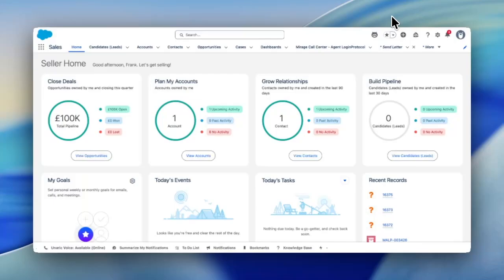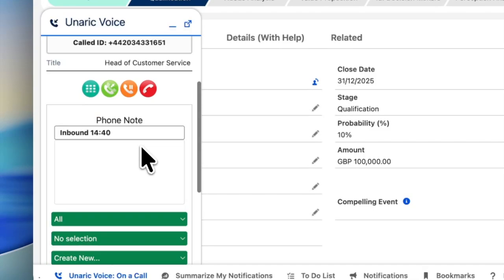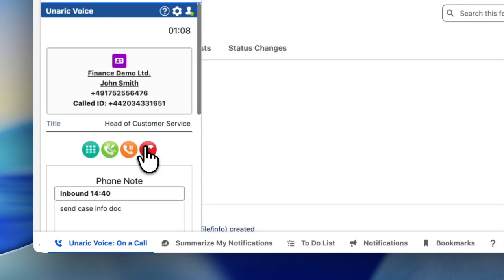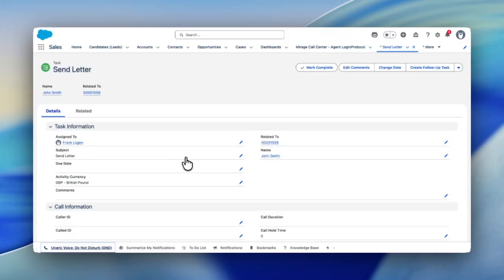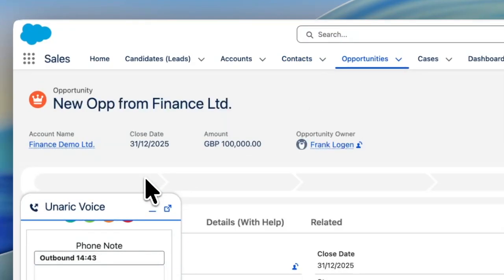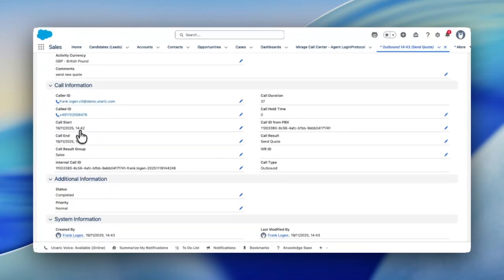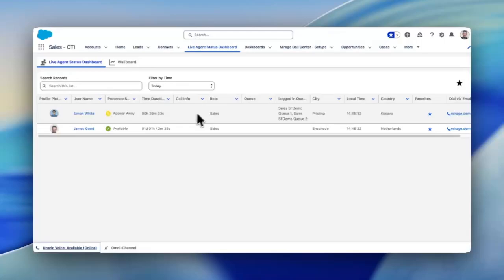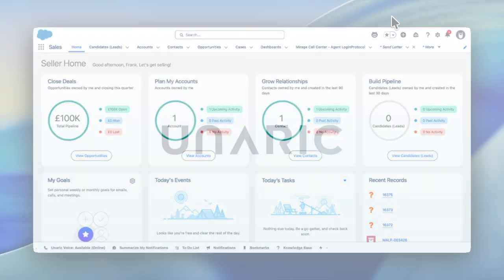Microsoft Teams Phone Integration for Salesforce | Full Demo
Unaric Voice for Microsoft Teams – Native Salesforce Calling Demo

See how Unaric Voice for Microsoft Teams transforms inbound service calls and outbound sales calls inside Salesforce - using the Microsoft Teams Phone you already have.

In this end-to-end demo, we walk through a real working day for sales and service teams that live in Salesforce. You’ll see how Unaric delivers the only truly native Microsoft Teams integration for Salesforce, allowing teams to handle calls, log outcomes, and create follow-ups without switching tools or adding another telephony platform.

What this video covers:

1. Native Microsoft Teams calling directly inside Salesforce
2. Automatic caller lookup and record pop-ups for contacts, opportunities, and cases
3. Real-time call controls (mute, hold, consult, transfer) embedded in Salesforce
4. Seamless call assignment to opportunities or cases during the conversation
5. One-click outcomes, notes, and automatic follow-up task creation
6. Zero extra admin for agents—structured, reportable data for managers
7. Full call logging with duration, direction, outcome, and ownership
8. Outbound click-to-call from Salesforce records using Teams
9. Call recordings, transcripts, and AI insights stored securely in Microsoft 365
10. Live visibility into agent presence, queues, and coverage
11. Native Salesforce dashboards for call volume, outcomes, and performance
12. Data-driven coaching, SLA tracking, and pipeline visibility

Why it matters:
Unaric keeps your teams working inside Salesforce, while turning every call into clean, structured CRM data. No CTI bars. No browser plugins. No duplicate systems. Just better conversations, clearer follow-ups, and real visibility into what’s happening on the phones.

For agents, it means fewer clicks and less distraction.

For managers, it means reliable reporting, accountable follow-ups, and better coaching.
For IT and compliance teams, it means everything stays inside your Microsoft tenant.

Perfect for:
- Salesforce sales teams using Microsoft Teams Phone
- Customer service and contact centre teams
- Revenue leaders who want real call visibility
- Operations teams focused on adoption, SLAs, and reporting

Unaric connects the Salesforce org you’ve invested in with the phone system your teams already use - turning every call into actionable Salesforce data.

[Unaric Voice for Microsoft Teams is formerly known as Mirage Computer Systems]